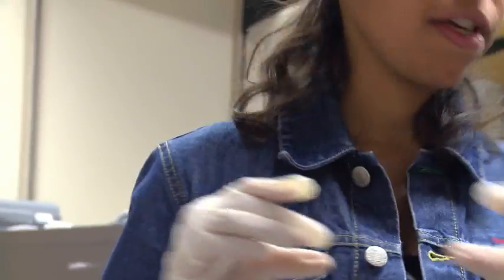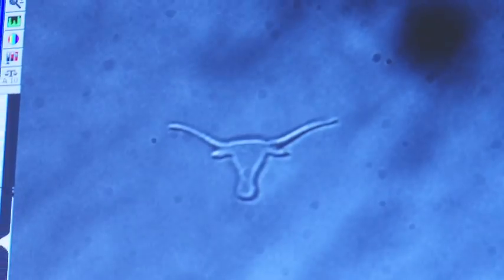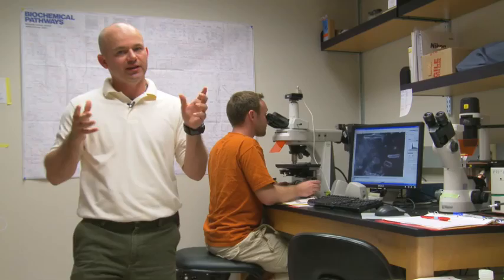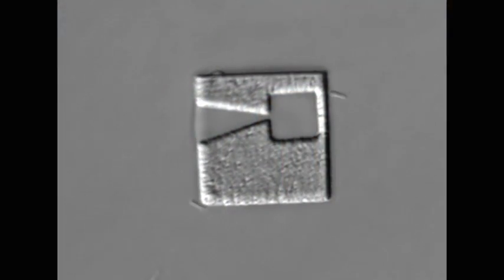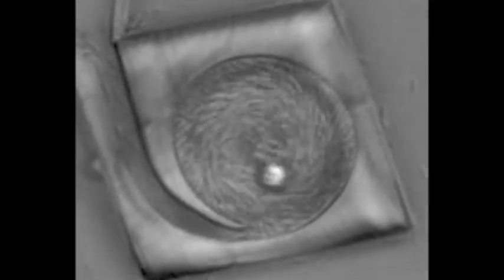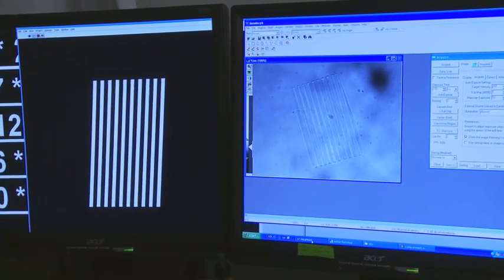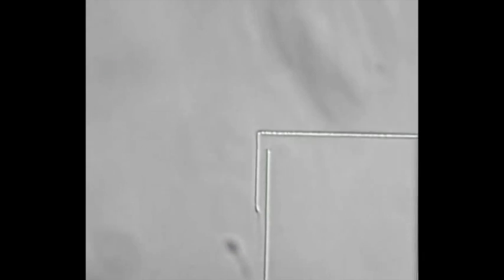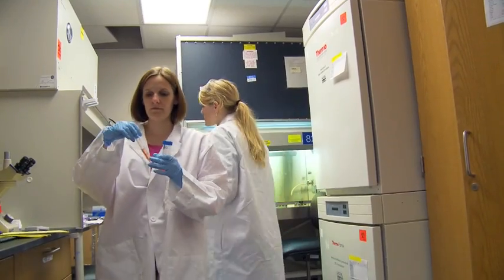Cross-disciplinary research targets smart materials (Shear, Whiteley, Schmidt)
Jason Shear's chemistry laboratory has developed a technology that enables researchers to utilize microscopic three-dimensional protein structures. The potential applications of these "smart materials" are so significant that graduate student researchers from other disciplines have begun collaborating with the Shear lab in order to study antibiotic resistance, develop new medical devices and explore how 3-D hydrogels can help regrow nerve cells.

3D scans courtesy of Digimorph.org